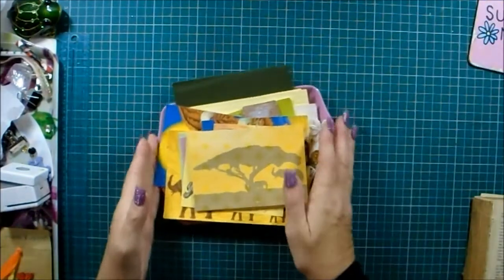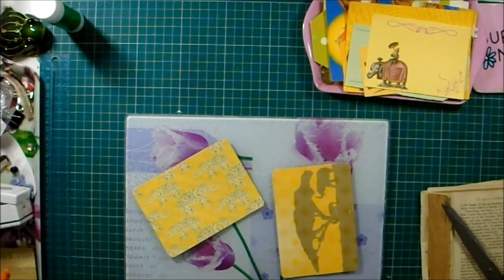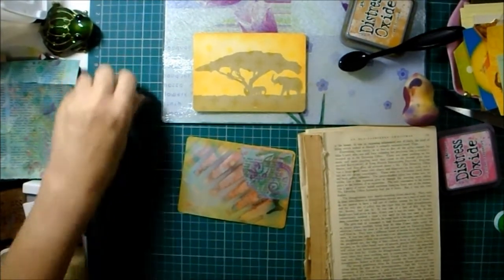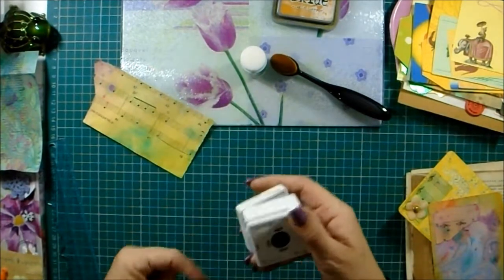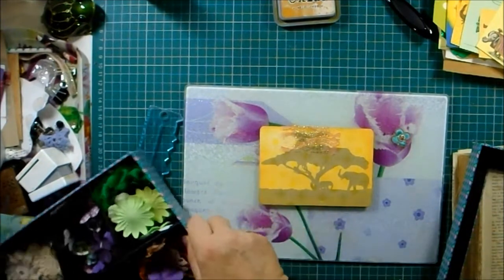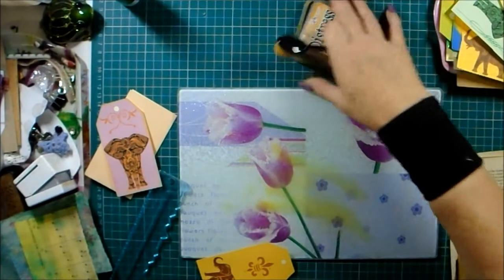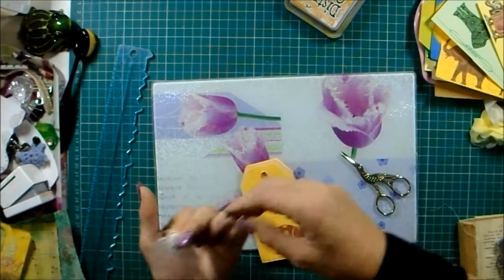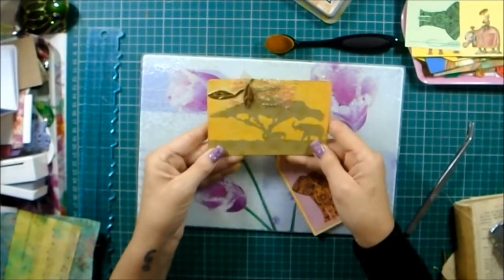Elephant Spirit A DT project for SoulSpiritDesignsUK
Please join me creating with ephemera from Elephant Spirit. A beautiful kit from SoulSpiritDesignsUK.
If you would like to support me further by visiting my blog or buying me a coffee I now have a Ko-Fi page where I will be sharing  my blog, discount codes, opportunities for flash sales and also freebie pages as a thank you for all of your wonderful support.